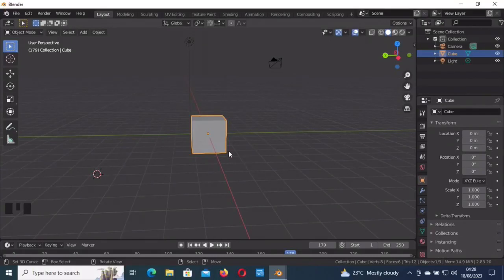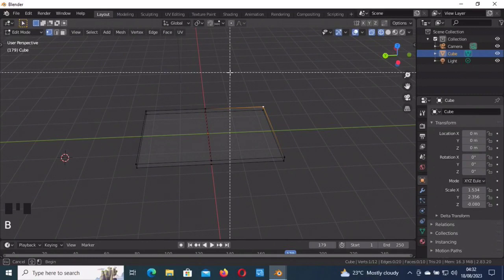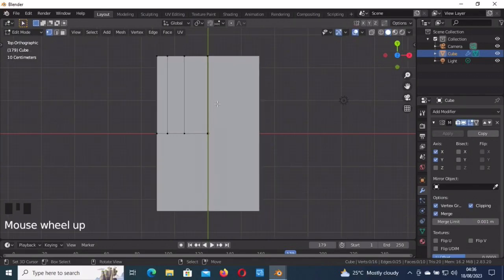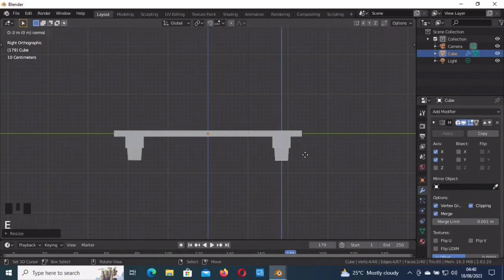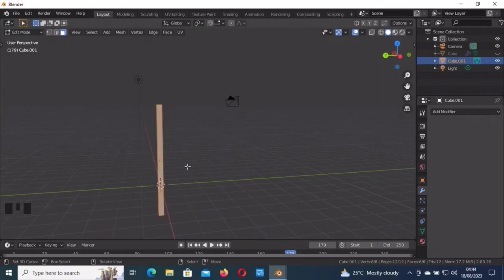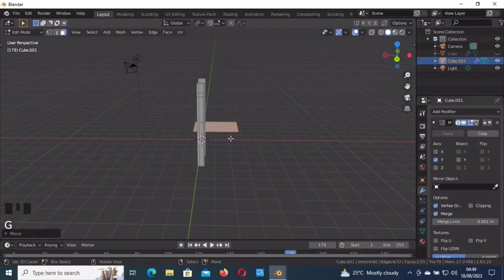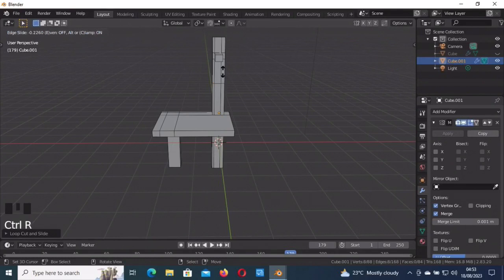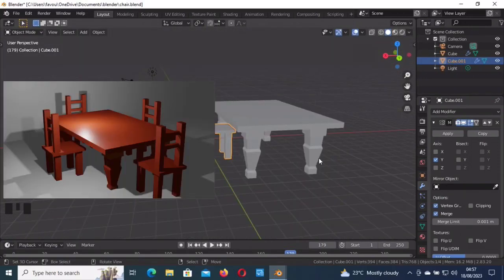Modeling a dining set in Blender- Part 1. For complete beginners- Ovie Jehwo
How to use Blender for complete beginners